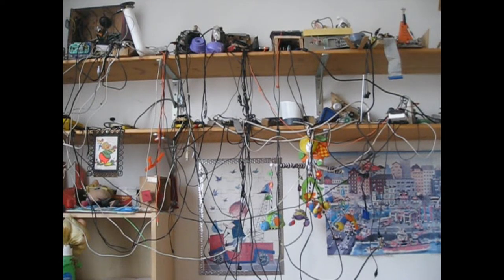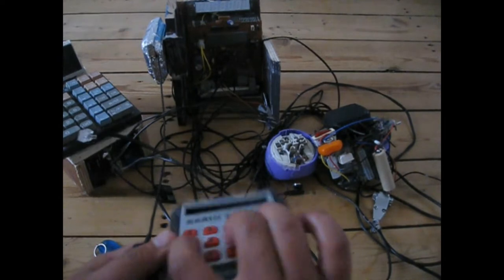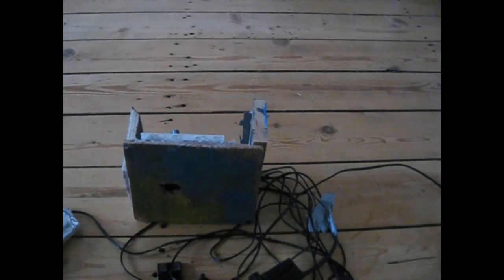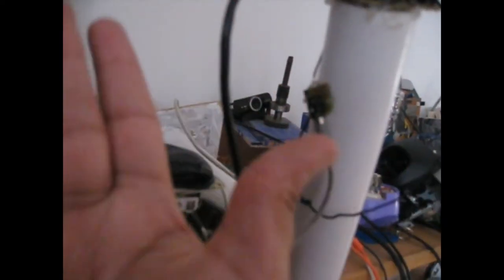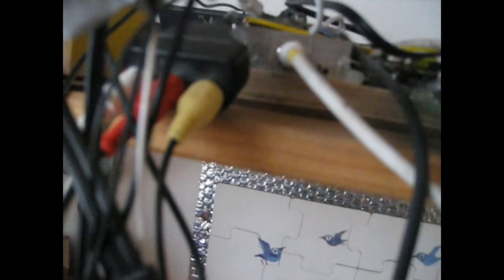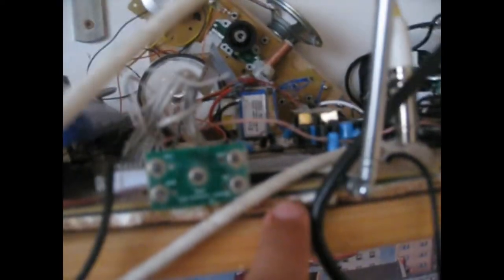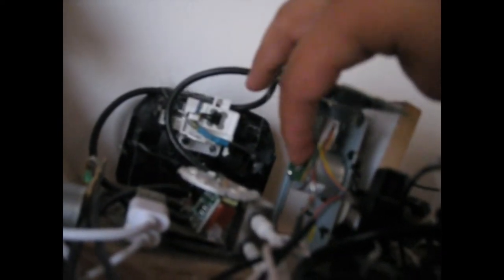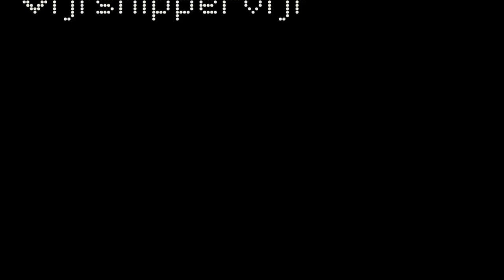Project Connecticut Prop Status & Explanations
My first status update of Project Connecticut